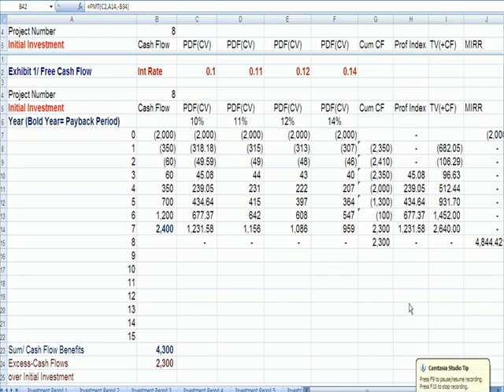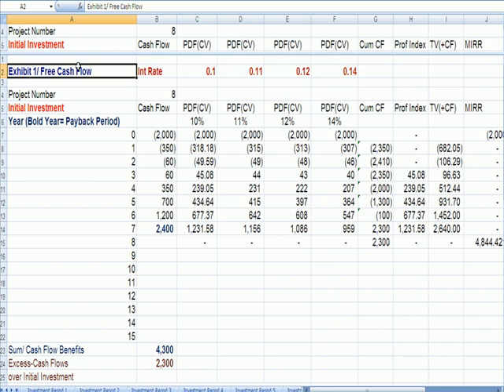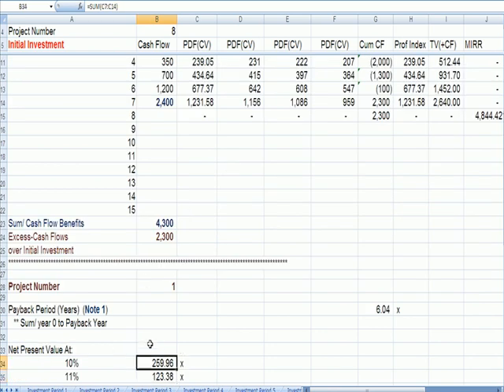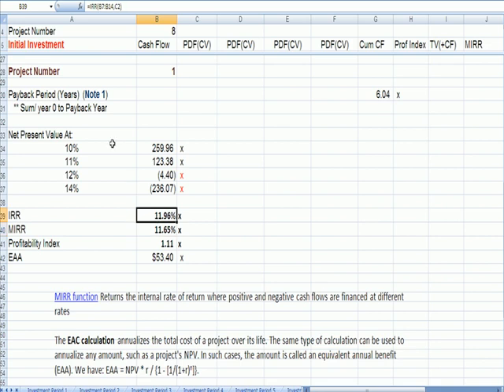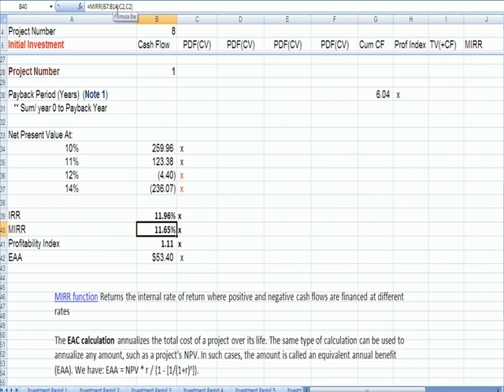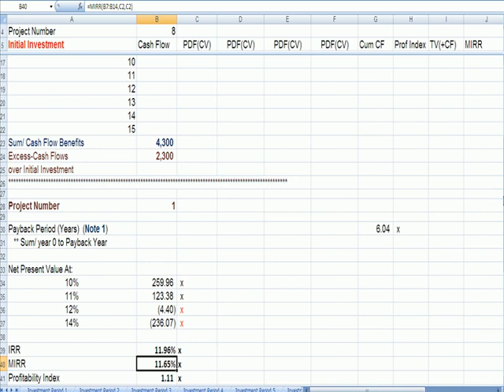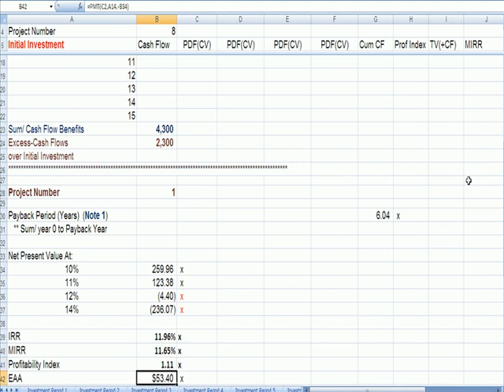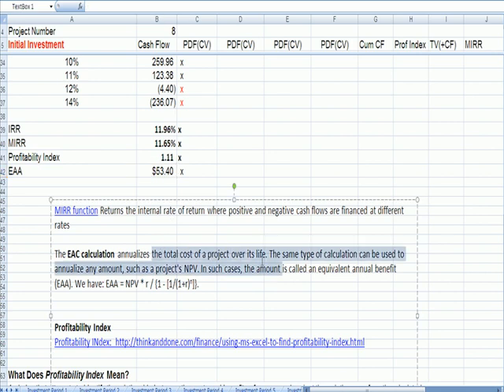Capital Budgeting 7: MIRR, EAR, EAC, Profitability Index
This Capital Budgeting video explains modified internal rate of return (MIRR), effective annual rate (EAR), equivalent annual cost (EAC), and Profitability Index.